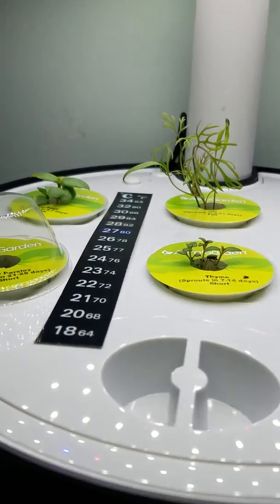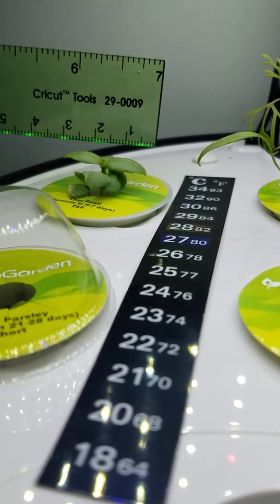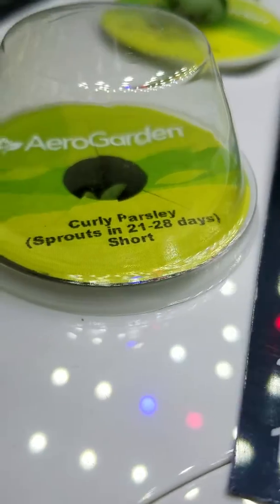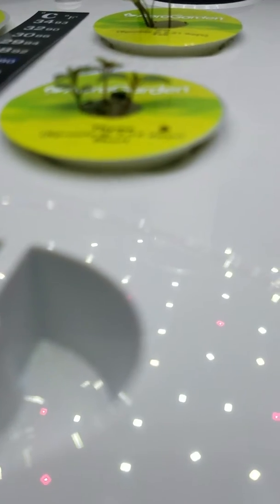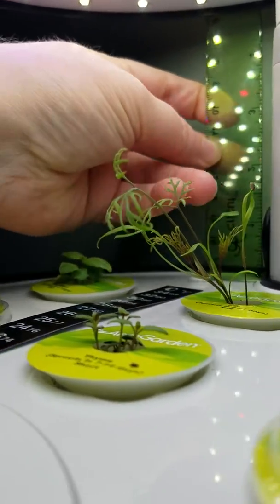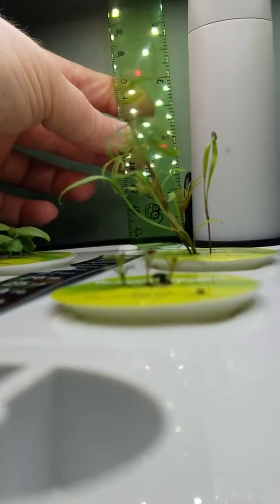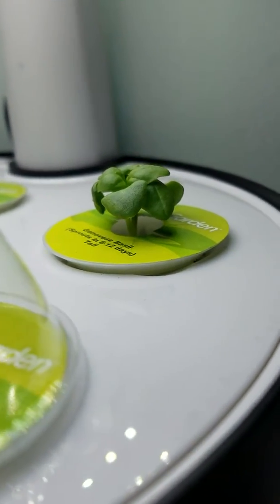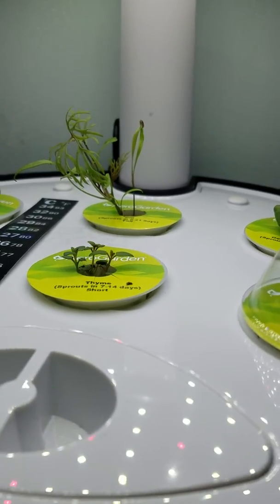Aeroponics System Vid 18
Day 17 of the system - 5 sprouted plants, growing strong.